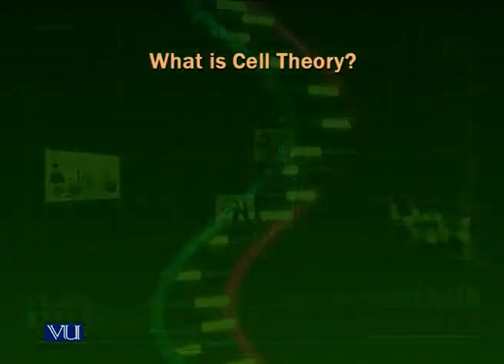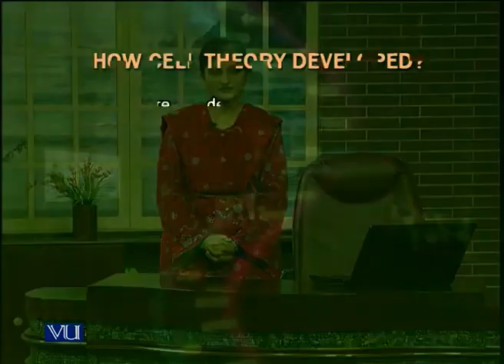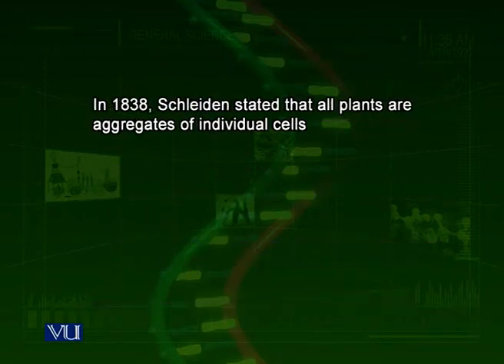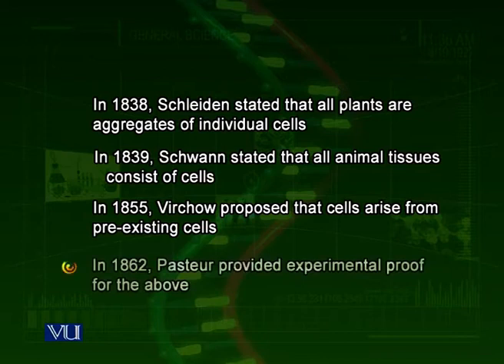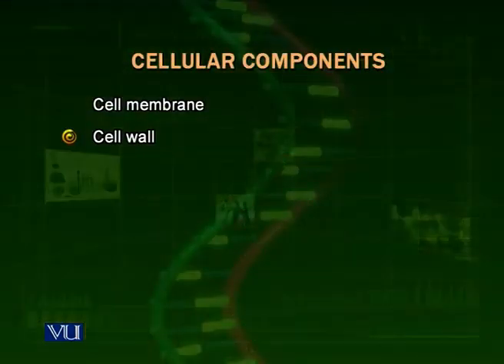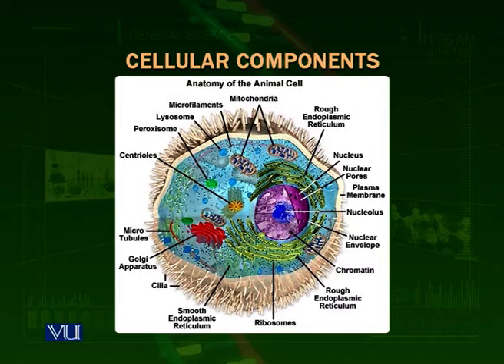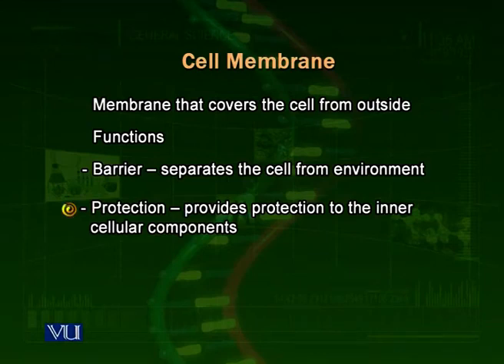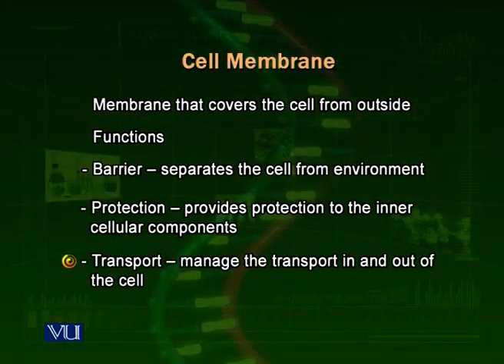Cell theory and Cellular components | Cellular Components: Building Blocks of Life in Cell Theory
Explore the fascinating world of cell biology in our latest video! Dive into the fundamental principles of cell theory and discover the intricate cellular components that make life possible. From cell membranes to organelles, we'll unravel the mysteries of these tiny powerhouses. Join us on this educational journey as we break down the essential elements of cell theory and shed light on the vital components that drive cellular life. Don't miss out – watch now and enhance your understanding of the building blocks of life!

Relevant Queries:

What is Cell Theory in biology?
Explain the principles of Cell Theory.
Who proposed Cell Theory?
What are the three main components of Cell Theory?
How has Cell Theory evolved over time?
What is the significance of Cell Theory?
What are the basic units of life according to Cell Theory?
Describe the history of Cell Theory.
How do cells contribute to life processes?
What are the functions of cellular components?
Can you explain the structure of a cell?
What are organelles in a cell?
How do cell membranes function?
What is the role of the nucleus in a cell?
Explain the function of mitochondria.
What are ribosomes responsible for in cells?
How do cells communicate with each other?
What is the endoplasmic reticulum in cellular biology?
Describe the Golgi apparatus in cells.
How do lysosomes function within cells?
What is the role of the cytoskeleton in cell structure?
How do cells maintain homeostasis?
What is the importance of cell division?
Explain the process of mitosis.
What is meiosis, and why is it significant?
How do prokaryotic cells differ from eukaryotic cells?
Can you describe plant cell components?
Compare animal and plant cells.
What are specialized cell types in multicellular organisms?
How do cells differentiate during development?
What are stem cells and their potential applications?
How do cells adapt to their environments?
What is cell metabolism, and why is it crucial?
Explain the concept of cellular respiration.
How do cells generate energy?
What is photosynthesis in plant cells?
Describe cellular transport mechanisms.
How does cellular communication occur?
What are the latest discoveries in cell biology?
How do diseases affect cellular function?
What is cancer at the cellular level?
Explain the role of genetics in cellular function.
What are the prospects of cellular therapies?
How does aging impact cellular health?
Describe the role of technology in cell biology research.
What are the current challenges in cell biology?
How are cells studied under a microscope?
What are the ethical considerations in cellular research?
How can students learn more about cell biology?
What careers are available in cellular research?